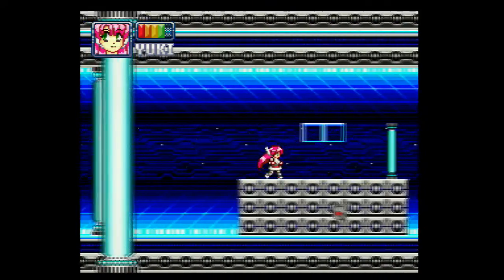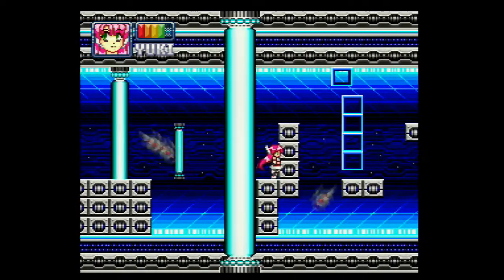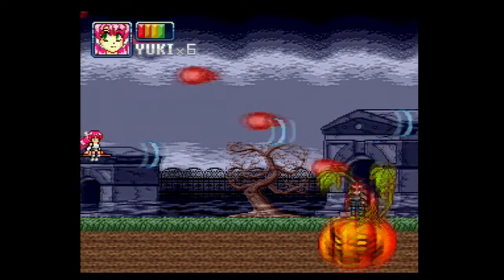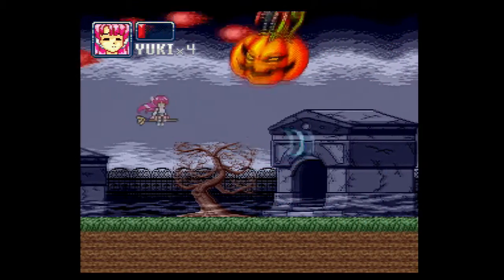Henshin Engine Pc Engine New Game Demo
Well guy here is a link to my band Ortario we just released our first EP A Place Called Home if you fancy checking it out here you go

Henshin Engine the more i play it the more i like it, it has a few issues but hopefully they will get ironed out love the music here there and download the demo and give it a try.